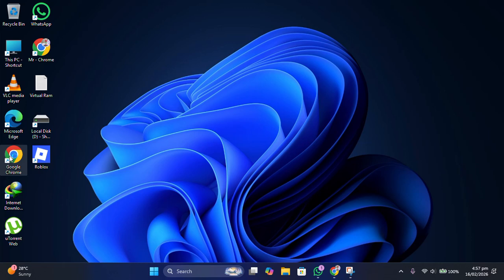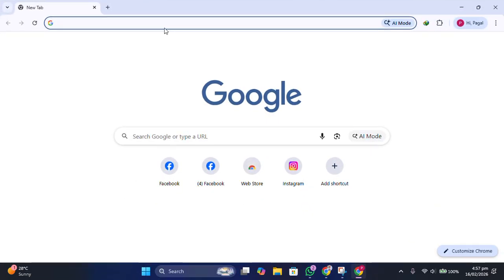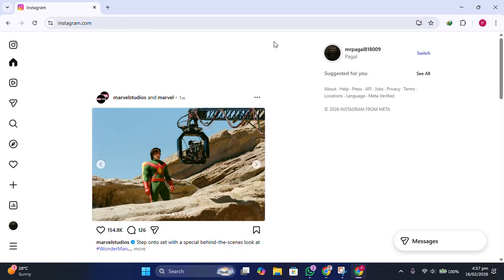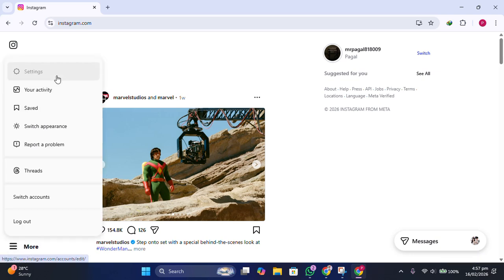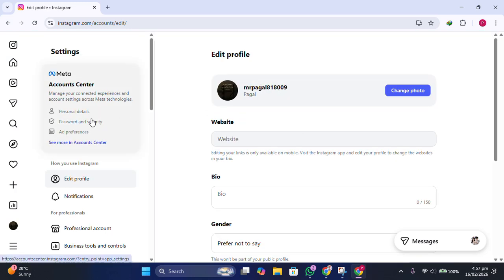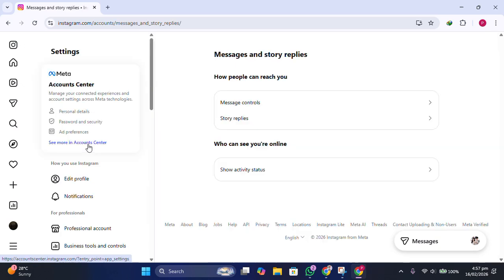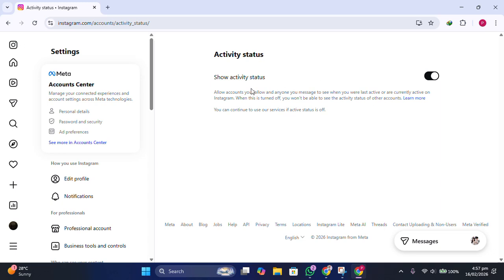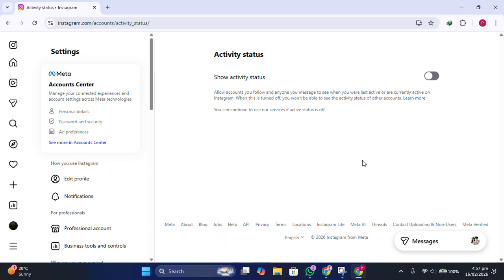How to Turn Off Active Status on Instagram PC (Step-by-Step Guide)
Want to hide your online presence on Instagram? In this step-by-step tutorial, I’ll show you exactly how to turn off Active Status on Instagram using your PC or laptop.
If you don’t want others to see when you’re online or when you were last active on Instagram, this quick guide will walk you through the simple settings change on Instagram Web.
🔹 What You’ll Learn:
• How to open Instagram settings on PC
• Where to find the Active Status option
• How to disable Activity Status in seconds
• What happens after you turn it off
Turning off Active Status lets you browse privately and control who sees your online activity. This method works directly from your browser — no mobile app required.